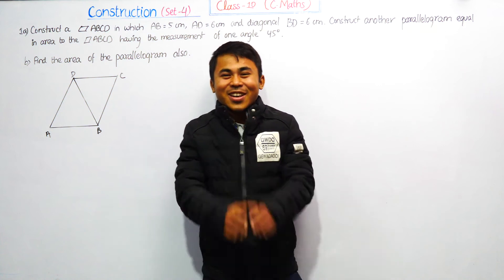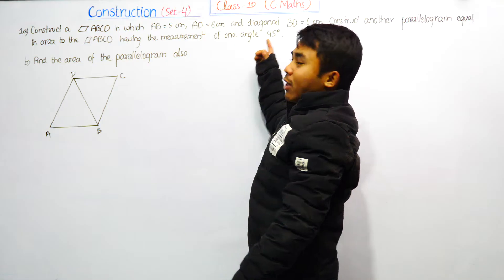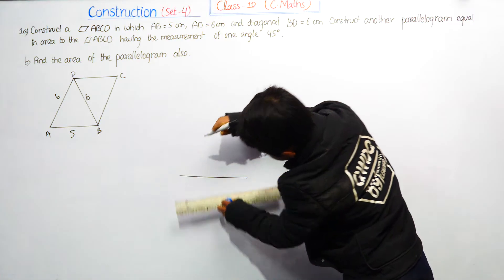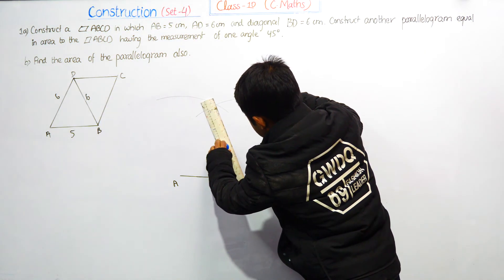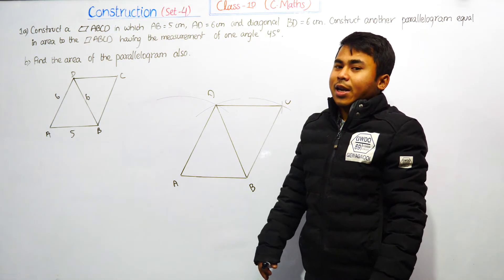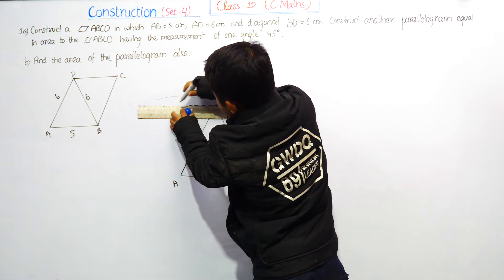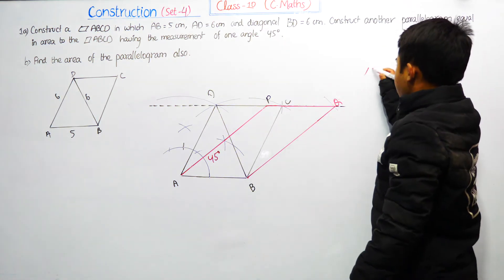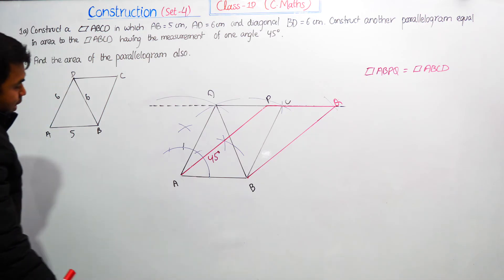Construction Model Set 4 Solution | Class 10 C Math Model Question | SEE C Math New Syllabus